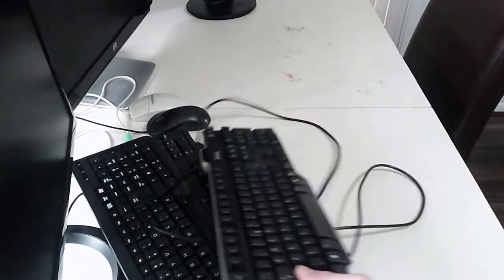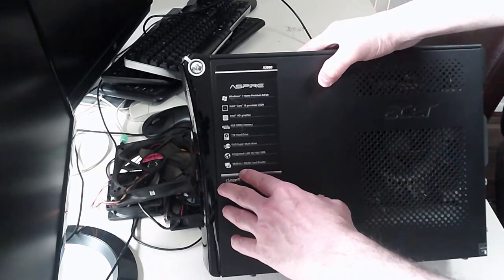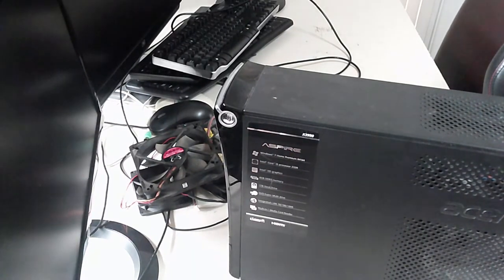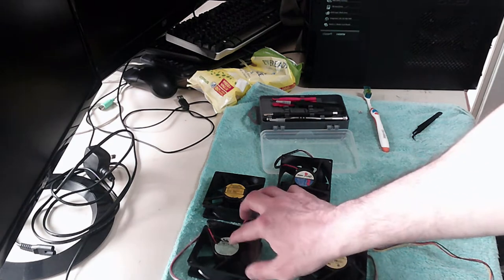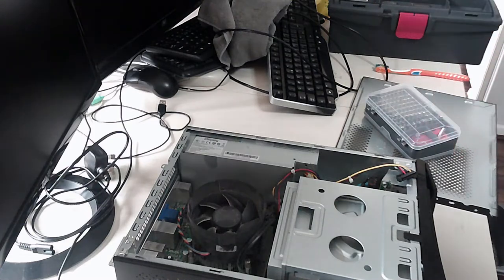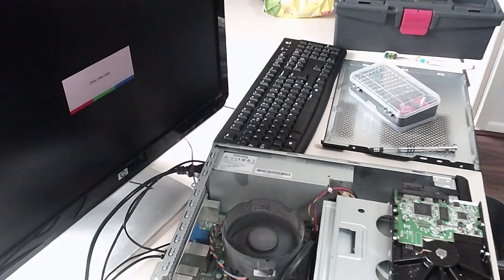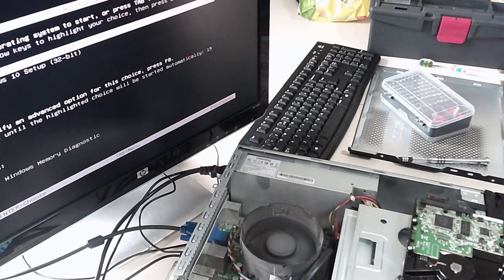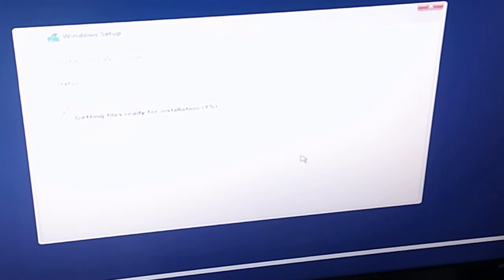How I Built a PC for Free - Fans, Motherboard and More (S1, P5)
Welcome back to Part 5 of this project, I am going to try to build a PC for 99p or for Free in 2021. Includes tech reviews. Wow I actually did it for free now its going to get interesting!